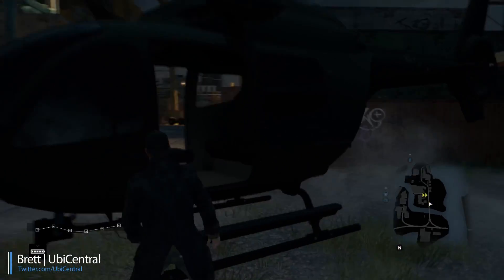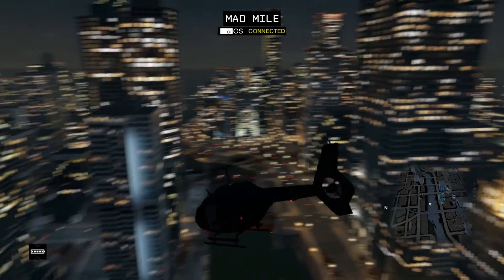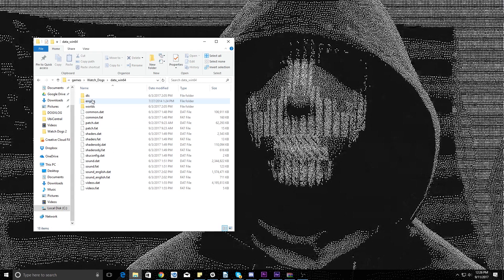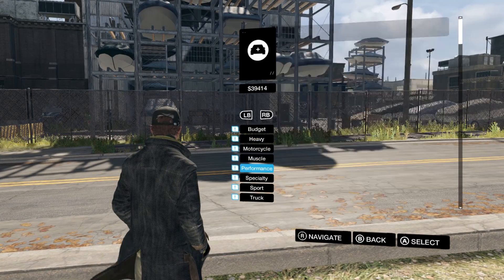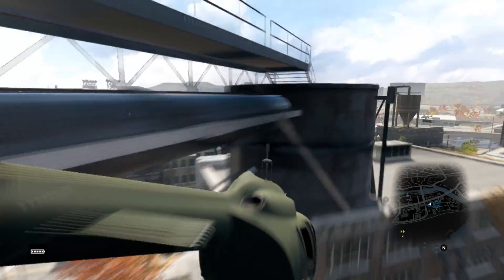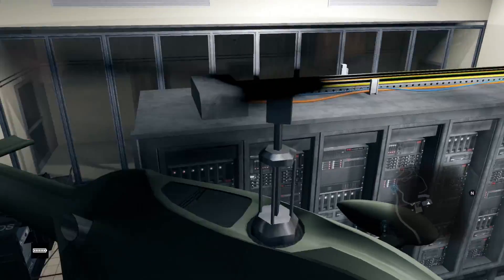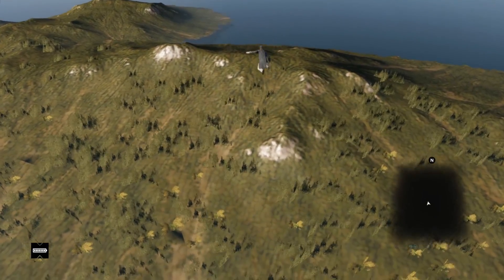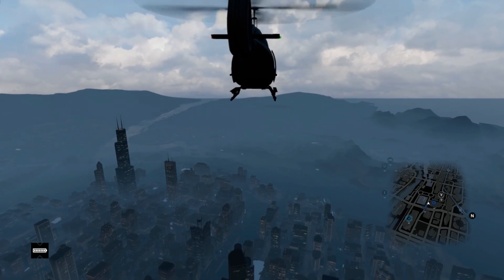Flying a Helicopter in Watch Dogs (PC Mod Gameplay)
Watch Dogs Helicopter Mod from Deebz. This mod allows you to obtain a helicopter through cars on demand, and fly it around Chicago. This has been one of the most requested features for the Watch Dogs franchise, and now it's possible through a mod!

▶Interested in learning more about the Watch Dogs Universe? Then check out the Watch Dogs WikiPedia!

▶Here's the steps to locate the WD game folder on Uplay:
Program Files (x86)
Ubisoft
Ubisoft Game Launcher
Games
Watch Dogs
Data_win64

▶Connection_lost▶